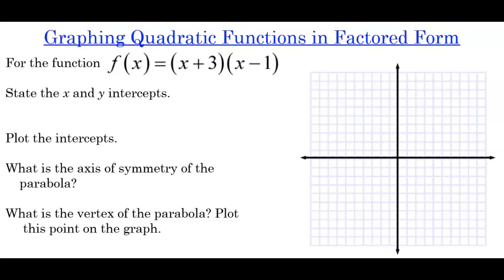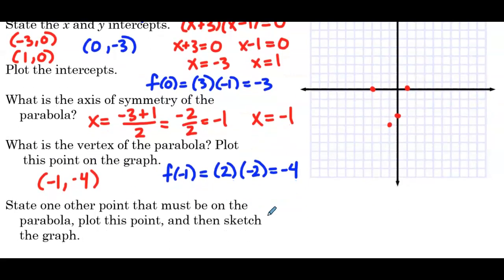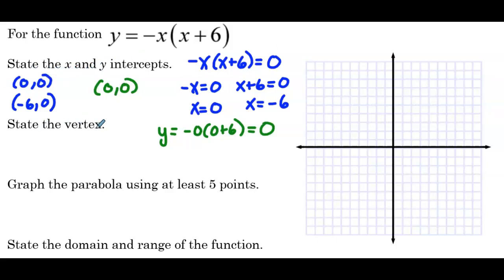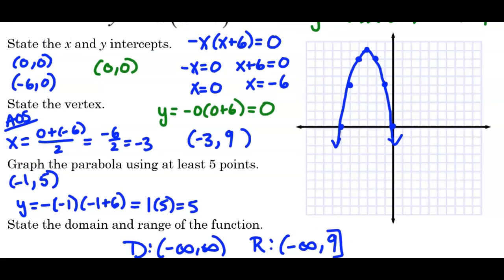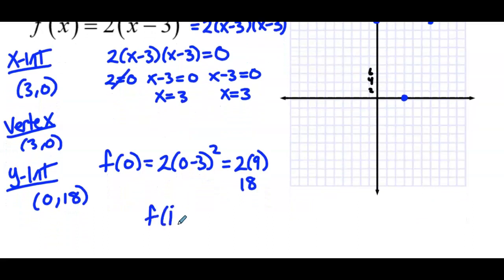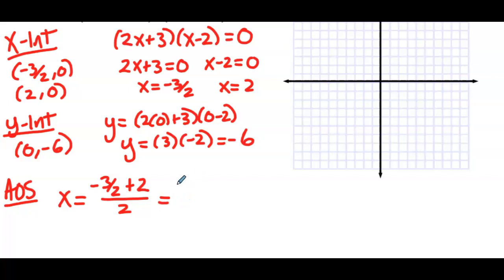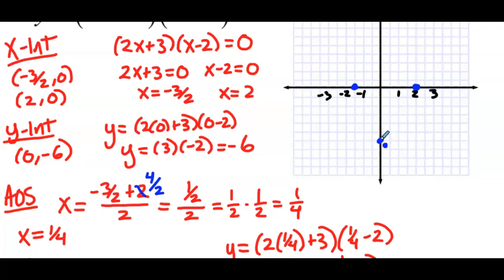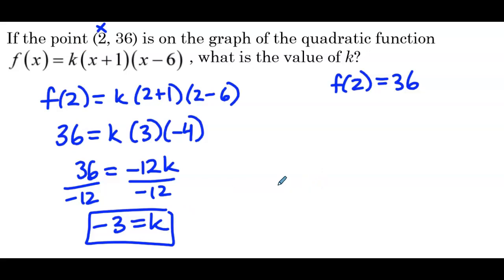Graphing Quadratic Functions in Factored Form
In this video, we'll show you how to graph quadratic functions when they are presented in their factored form. You'll learn to identify the x-intercepts, y-intercept, vertex, and axis of symmetry to accurately sketch the parabola. We will discuss another method of finding the axis of symmetry using the x-intercepts that can be easier when a quadratic function is in factored form. We then build the graph of the parabola from all the key points that we have found. From our graphs we revisit the idea of domain and range as well. With clear explanations and detailed examples, you'll master the skill of graphing quadratic functions in their factored form.